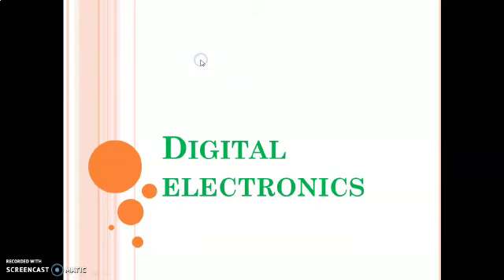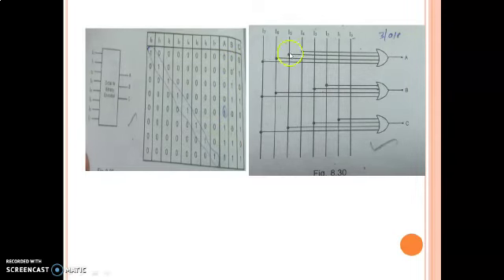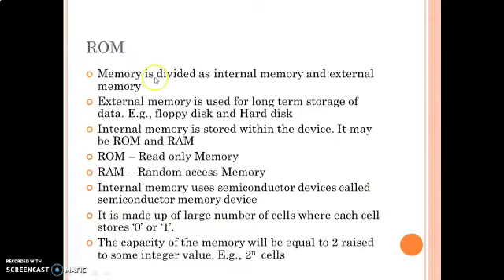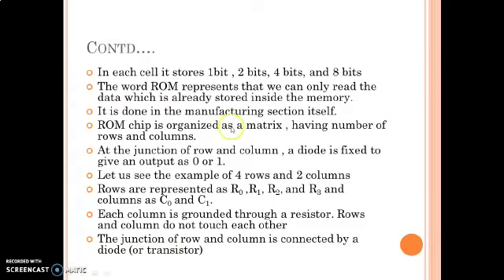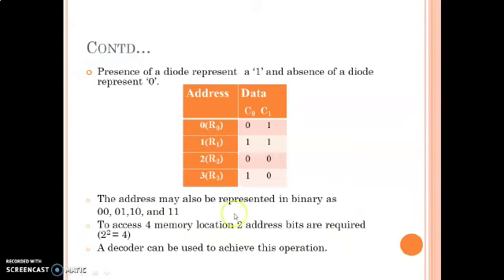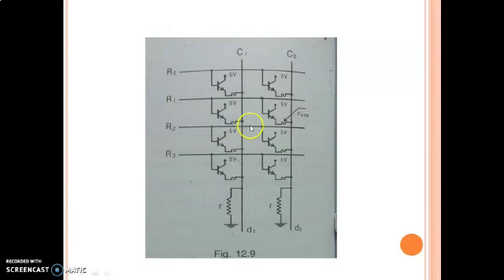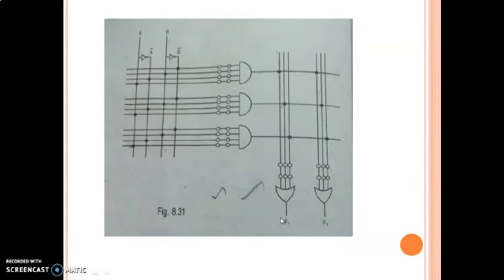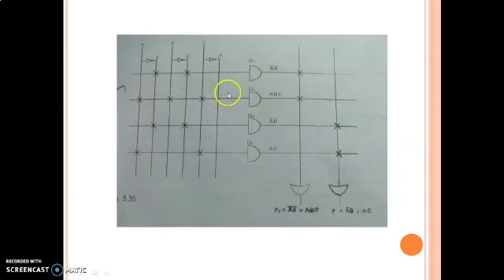DIGITAL ELECTRONICS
Presented by JBAS electronics department,
Explained by our faculty, Mrs.Chandrakala